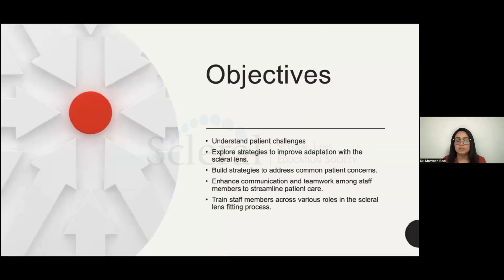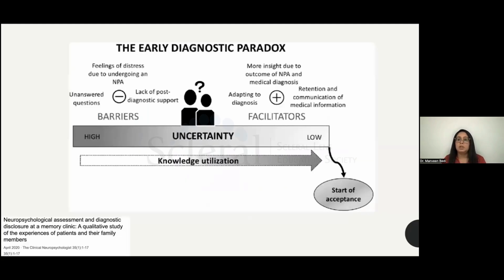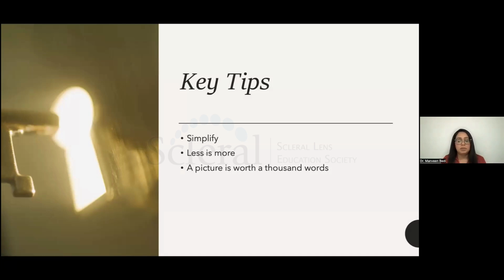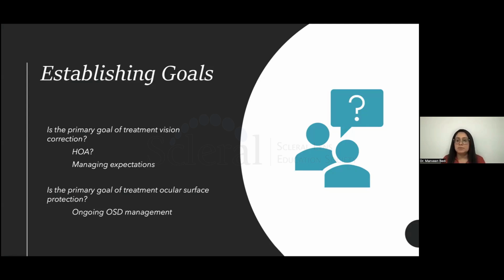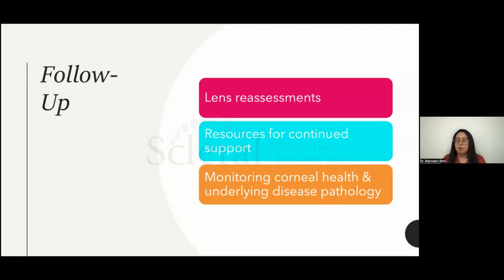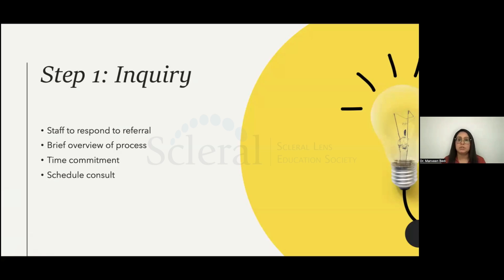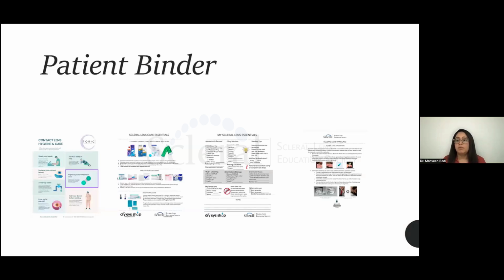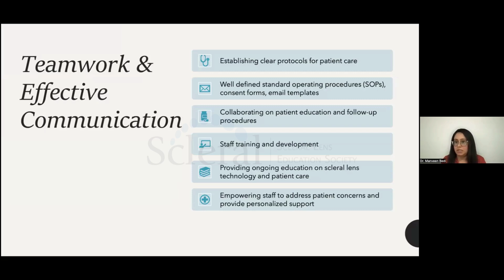Navigating the Scleral Lens Journey: Optimizing Patient Experience and Staff Integration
Scleral lenses offer tremendous benefits in managing various eye conditions, and are significantly different from traditional lenses, resulting in a longer adjustment period for patients. We will explore strategies for enhancing the patient experience with scleral lenses while integrating staff for providing optimal care.

Speaker: Manveen Bedi, OD